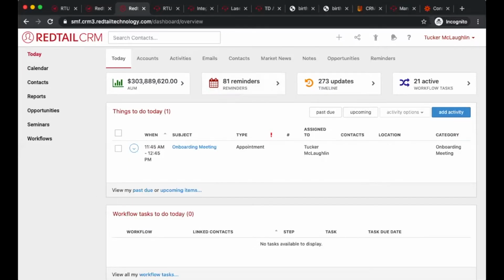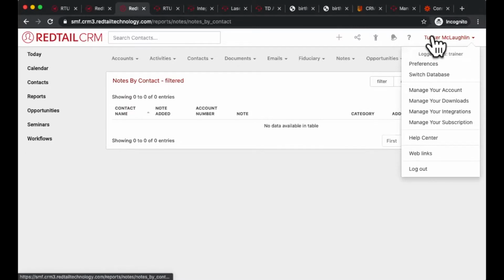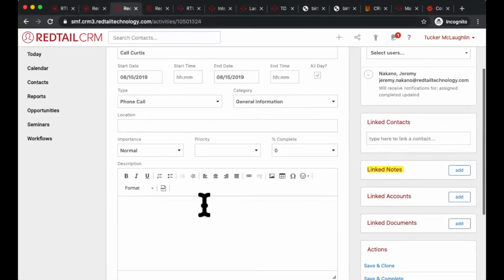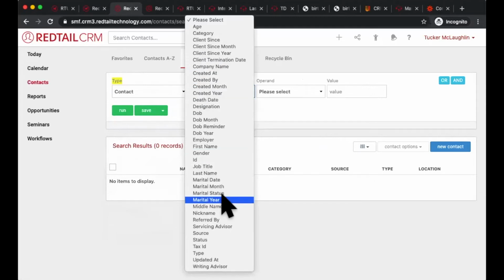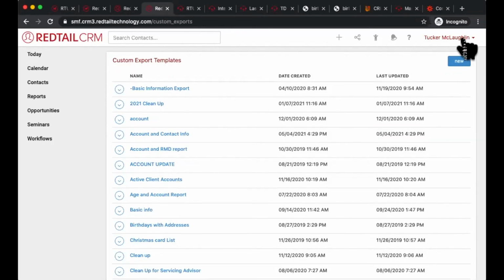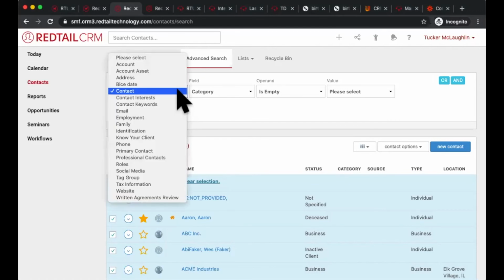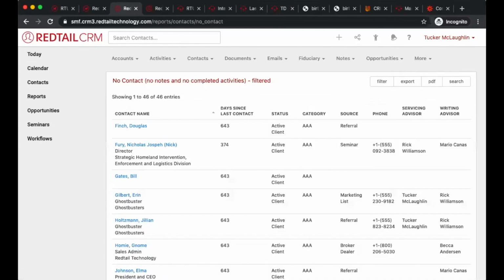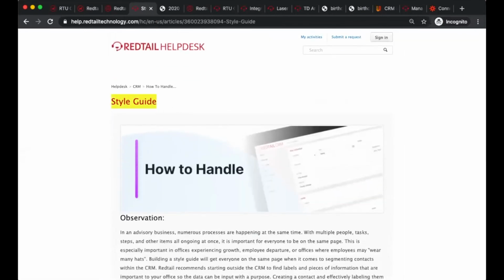Cleaning Up Bad History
It’s easy when we are constantly busy to create bad CRM habits. Over time, those bad habits will lead to bad data. That might come in the form of outdated contact information, uncompleted activities that clutter up your calendar, or any number of other mistakes or oversights that keep us from utilizing Redtail CRM efficiently. It’s time to clean up those bad habits!